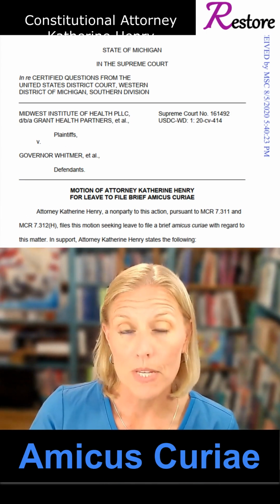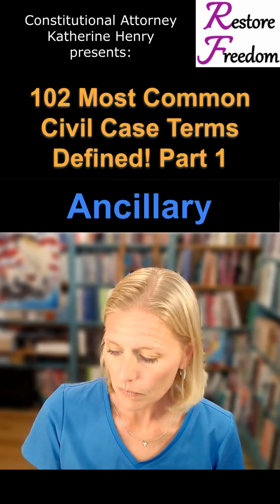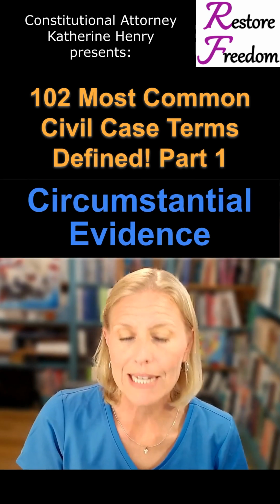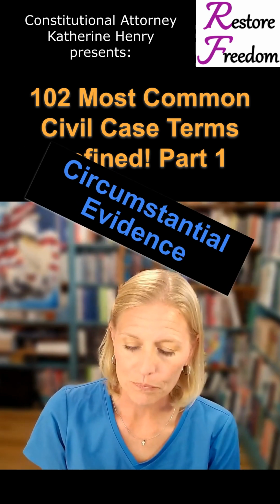102 Most Common Civil Case Terms Defined! Part 1 S5E58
What in the world do these words mean? Constitutional Attorney Katherine Henry explains the meaning of 102 Most Common Legal Terms in Civil Cases. Watch all 6 parts of this informative miniseries! Then, make sure to look out for our miniseries on General Legal Terms, Criminal Trial Terms, and Appeals Case Terms!